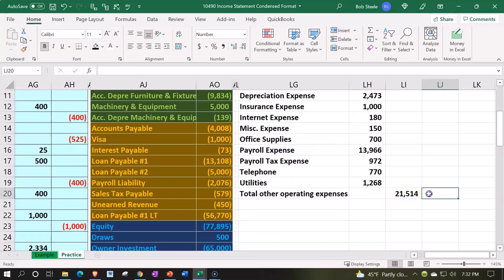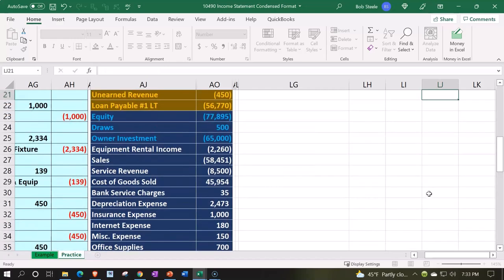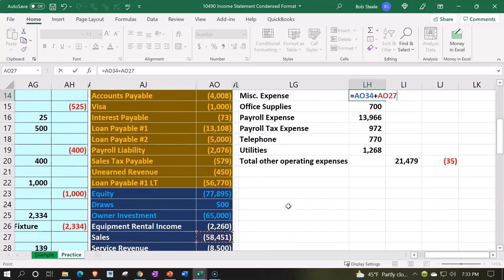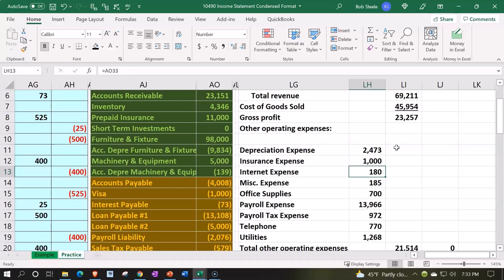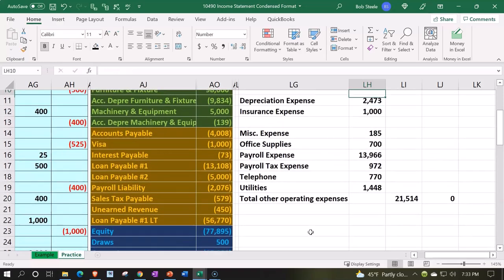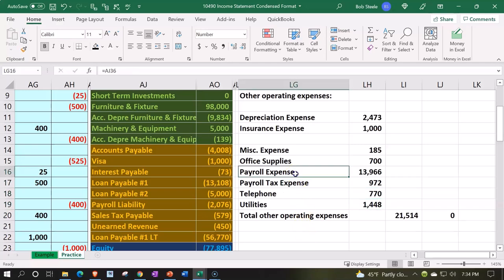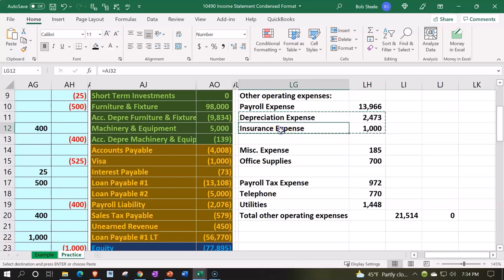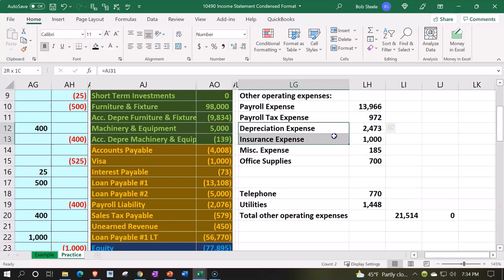Finalizing the Income Statement Excel Accounting Problem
In this video, we will guide you through the final steps to complete and finalize your income statement in Excel. This detailed tutorial is perfect for students, accounting professionals, and anyone looking to enhance their financial statement skills.

🔍 What You'll Learn:

Finalizing the income statement structure
Ensuring accuracy with formulas and data
Formatting tips for a professional look
Adding notes and footnotes for clarity
📊 Steps to Finalize Your Income Statement:

Review and Verify Entries:

Double-check all revenue and expense entries for accuracy.
Ensure that all amounts are correctly categorized.
Check Formulas:

Verify that the SUM functions for total revenue and total expenses are accurate.
Confirm the net income formula subtracts total expenses from total revenue.
Formatting for Professionalism:

Bold key totals such as Total Revenue, Total Expenses, and Net Income.
Add borders to separate sections for clarity and readability.
Ensure consistent font and size throughout the document.
Add Additional Details (Optional):

Insert any necessary notes or footnotes below the Net Income section to explain significant items or assumptions.
Consider adding charts or graphs to visually represent the data for better understanding.
Save Your Work:

Save your Excel file with a meaningful name (e.g., "Finalized Income Statement 2023").
Final Review:

Perform a final review of the entire statement to ensure all data is accurate.
Make sure the presentation is clear and professional.